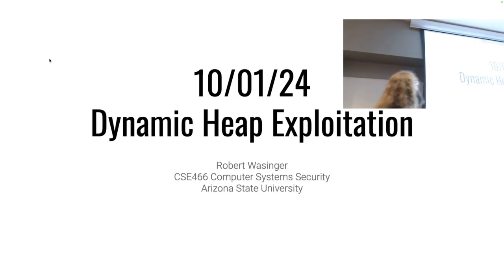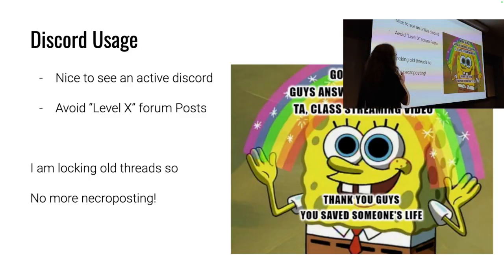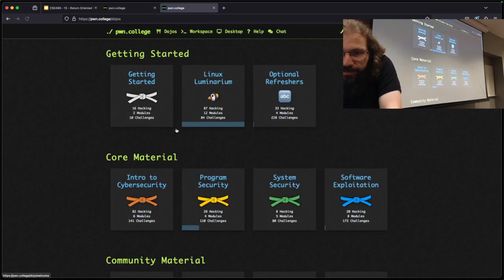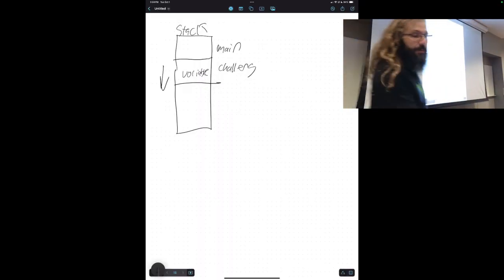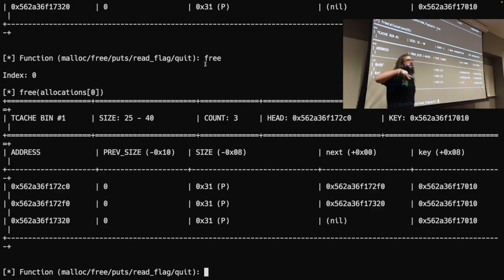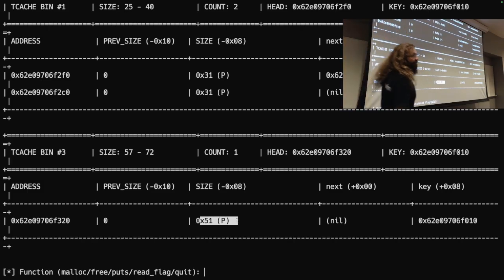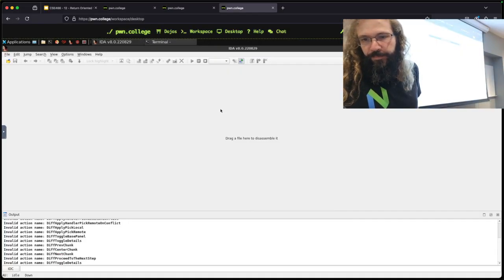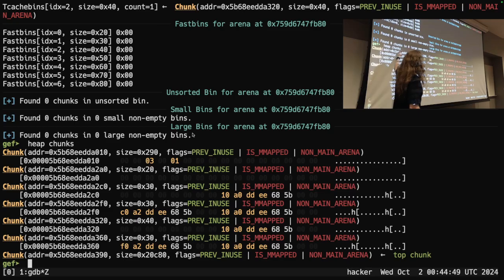Dynamic Allocator Misuse - CSE466 - Robert - 2024.10.01